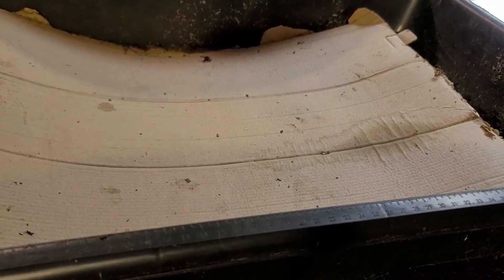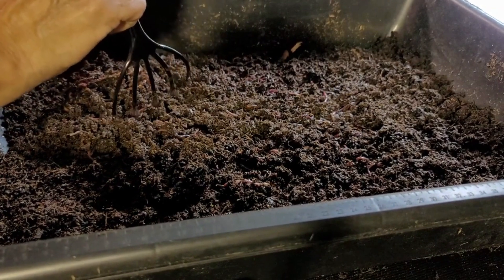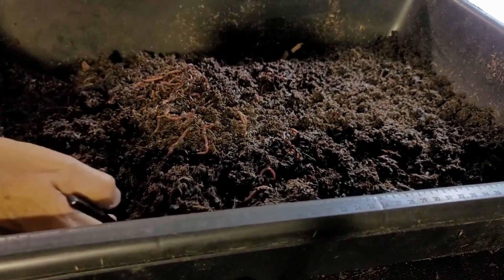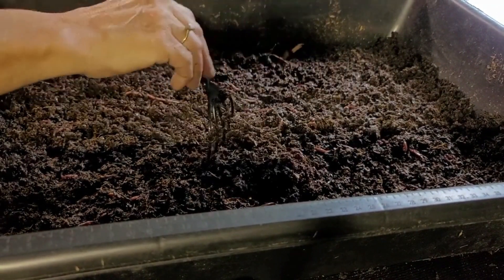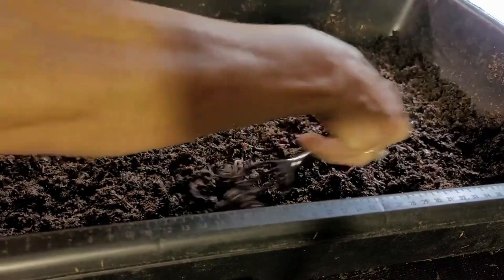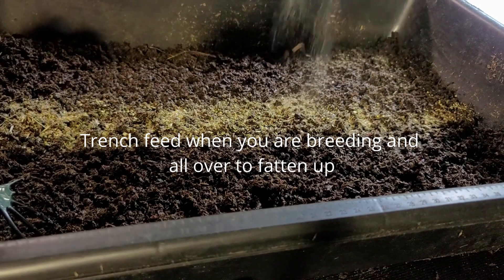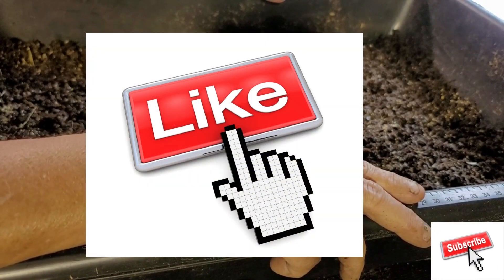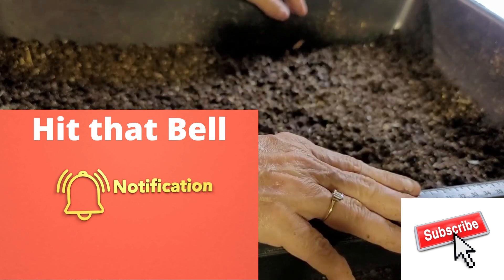What Is a Worm Comb? How It Helps in Worm Farming Explained!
Memes Worms LLC teaches and answers questions on how to grow worms on a commercial scale.  If you are just starting out or have been a hobby grower and want to scale up, join us and ask any questions you want. Learn, before making bigs mistake that could cost you thousands.

3/4" T's
3 way PVC T & Elbow
3/4" PVC Elbow

Shredder 24 sheet Amazon Basic
Bonsaii Shredder